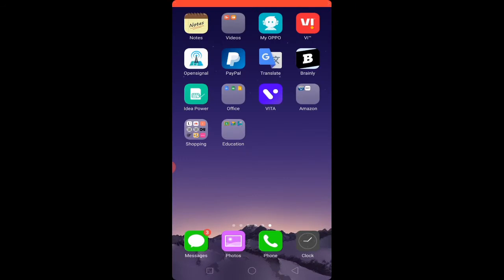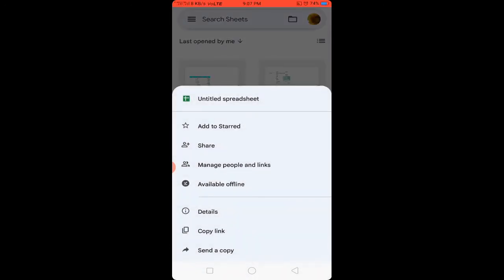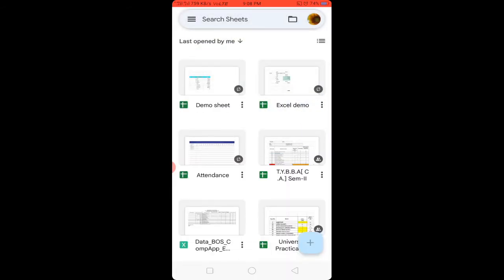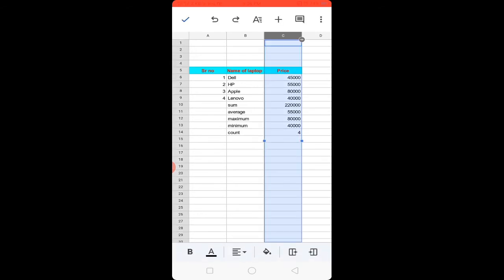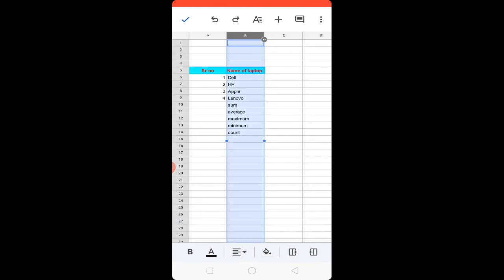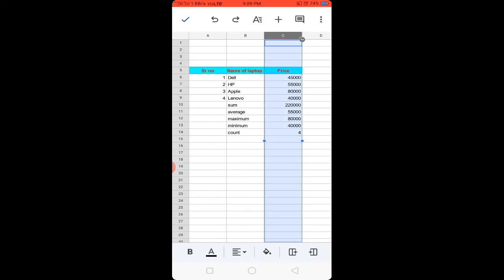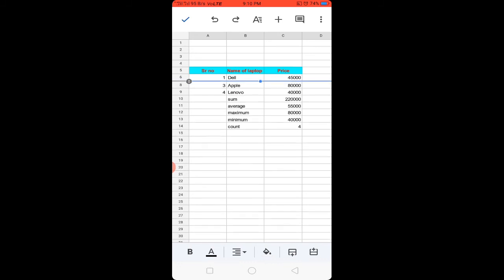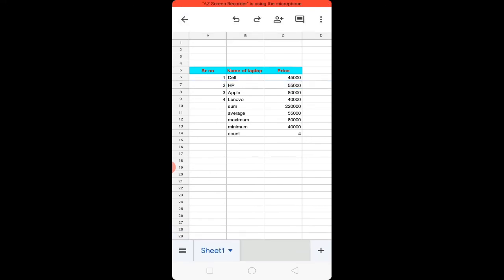How to hide columns in Google sheets on Mobile